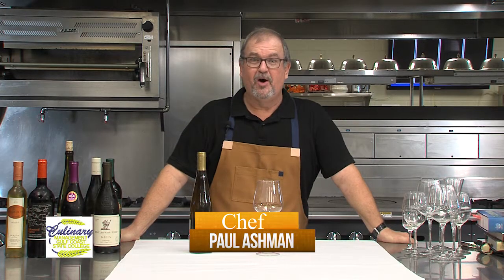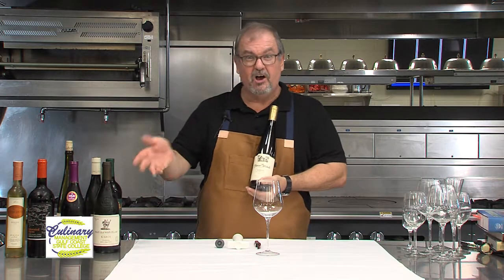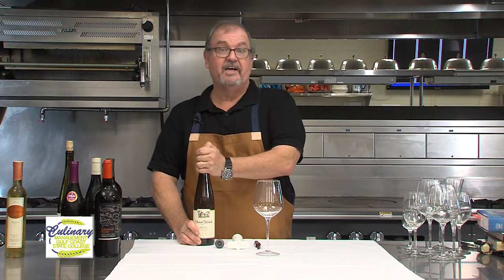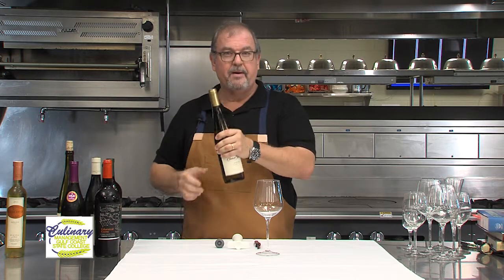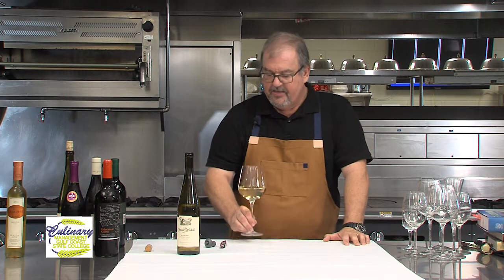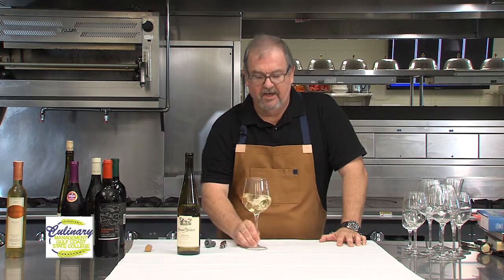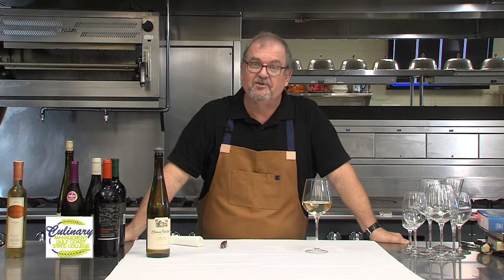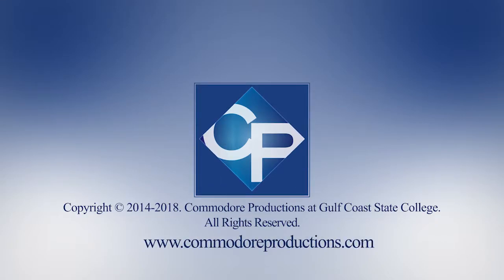Chefs Corner - Wine Basics: Opening, pouring, and tasting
To learn more about the Culinary Management Program at Gulf Coast State College, and to get more information on this episode,

Chefs Corner - Wine 2